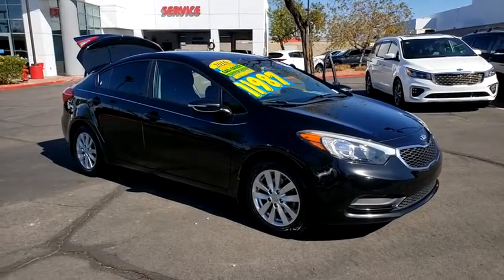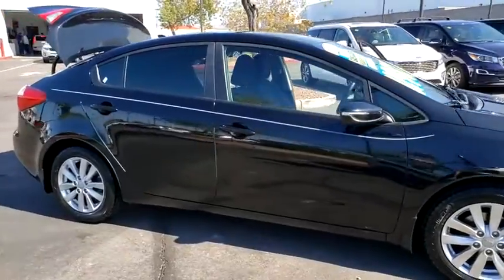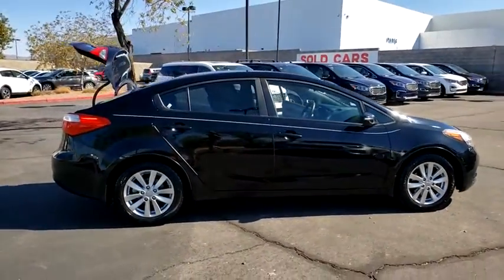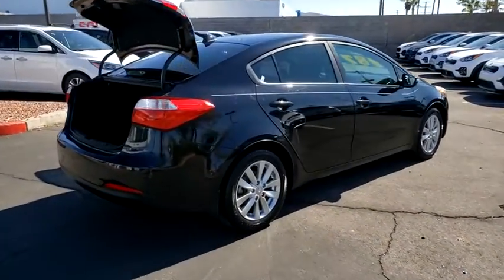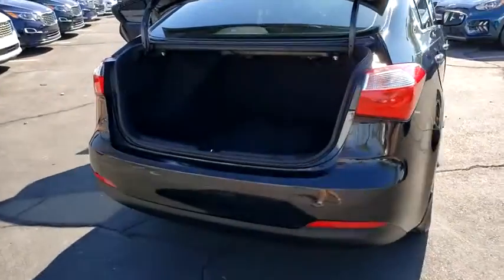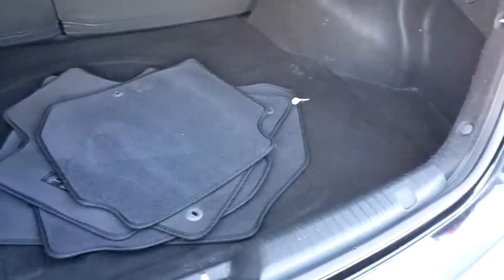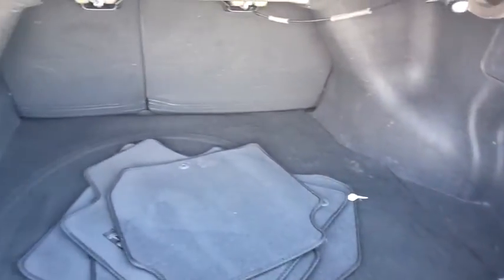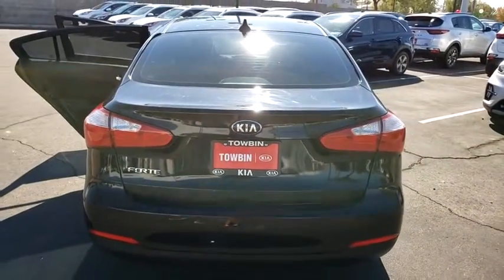2016 KIA FORTE Henderson, Las Vegas, Bullhead City, Centennial, St George, NV KU576104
Aurora Black Pearl Used 2016 KIA FORTE available in Henderson, Nevada at Towbin Kia. Servicing the Las Vegas, Bullhead City, Centennial, St George, NV area.
2016 KIA FORTE 4DR SDN AUTO LX - Stock#: KU576104 - VIN#: KNAFX4A64G5576104

Towbin Kia
260 N Gibson Rd

Welcome to Towbin Kia used car sales! Did you know? Only a Kia Dealership can sell a Certified Used Kia, period. Other non-Kia Dealers claim to have certified cars, but it is not a Certified Pre-Owned Kia. Only from participating Kia Dealers will the 10year/100,000-mile warranty transfer ownership. CARFAX One-Owner. 2016 Kia Forte LX Aurora Black Pearl FWD 6-Speed Automatic 1.8L I4 DOHC Dual CVVT CERTIFIED BY CARFAX- NO ACCIDENTS AND ONE OWNER, NON SMOKER! WELL MAINTAINED & CARED FOR, LOCAL TRADE-IN, AM/FM/CD/MP3 w/ 4.3'' Rear Camera Display, SIRIUSXM, Bluetooth Wireless Technology, Steering Wheel Mounted Audio Controls, Tweeter Speakers, 6.5J x 16'' Alloy Wheels, AM/FM/CD/MP3 Radio, Auto-On/Off Headlights, Cruise Control, Dual Illuminated Visor Vanity Mirrors, Front Passenger Seat Back Map Pocket, Knit/Tricot Cloth Seat Trim, LX Popular Plus Package, Map Light, Outside Mirrors w/ Turn Signal Indicator, Rear Center Armrest w/Cupholders, Sliding Armrest, Sunglass Holder. 26/39 City/Highway MPG Clean CARFAX.brbrbrTowbin Kia is worth the drive! At Towbin Kia, our mission is to make customers happy whether they buy a vehicle from us or not. Come right out of the hectic Las Vegas city and right into the low pressure, low stress world of Towbin Kia new, used, and certified preowned vehicle sales. Shop from home and have a vehicle delivered right to your driveway. Never set foot in the dealership! We have the cars, trucks, vans, SUVs that you are looking for in Las Vegas and Henderson. Looking for a no money down car? Our finance team offers cars with little to no money down. Towbin Kia is the number one Kia dealership in Las Vegas for a reason. Not only do we have the lowest pricing on New Kias for sale, but our reputation speaks for itself. We could tell you that its because we offer the cleanest local Las Vegas Kia trade ins, or that its because our staff are all long-term employees. But we really think it is because we do things the right way. Final
Side Impact Beams,Dual Stage Driver And Passenger Seat-Mounted Side Airbags,Low Tire Pressure Warning,Dual Stage Driver And Passenger Front Airbags,Curtain 1st And 2nd Row Airbags,Airbag Occupancy Sensor,Rear Child Safety Locks,Outboard Front Lap And Shoulder Safety Belts -inc: Rear Center 3 Point, Height Adjusters and Pretensioners,Front Bucket Seats -inc: 6-way adjustable driver's seat,Driver Seat,4-Way Passenger Seat -inc: Manual Recline and Fore/Aft Movement,60-40 Folding Bench Front Facing Fold Forward Seatback Rear Seat,Manual Tilt/Telescoping Steering Column,Front Cupholder,Rear Cupholder,Remote Releases -Inc: Mechanical Cargo Access and Mechanical Fuel,Manual Air Conditioning,HVAC -inc: Underseat Ducts,Illuminated Glove Box,Driver Foot Rest,Interior Trim -inc: Chrome Interior Accents,Full Cloth Headliner,Vinyl Door Trim Insert,Urethane Gear Shifter Material,Day-Night Rearview Mirror,Full Floor Console w/Covered Storage and 2 12V DC Power Outlets,Fade-To-Off Interior Lighting,Full Carpet Floor Covering,Carpet Floor Trim and Carpet Trunk Lid/Rear Cargo Door Trim,Cargo Area Concealed Storage,Cargo Features -inc: Spare Tire Mobility Kit,Cargo Space Lights,FOB Controls -inc: Cargo Access,Driver / Passenger And Rear Door Bins,Delayed Accessory Power,Outside Temp Gauge,Analog Display,Seats w/Cloth Back Material,Manual Adjustable Front Head Restraints and Manual Adjustable Rear Head Restraints,Front Center Armrest,2 12V DC Power Outlets,Air FiltrationRadio w/Seek-Scan, Clock and Speed Compensated Volume Control,Streaming Audio,Window Grid Antenna,Tires: P195/65R15,Spare Tire Mobility Kit,Clearcoat Paint,Body-Colored Front Bumper,Body-Colored Rear Bumper w/Black Rub Strip/Fascia Accent,Black Side Windows Trim,Body-Colored Door Handles,Body-Colored Power Heated Side Mirrors w/Manual Folding,Fixed Rear Window w/Defroster,Light Tinted Glass,Variable Intermittent Wipers,Front Windshield -inc: Sun Visor Strip,Fully Galvanized Steel Panels,Black Grille w/Chrome Surround,Tr